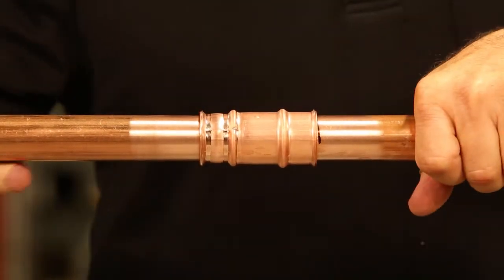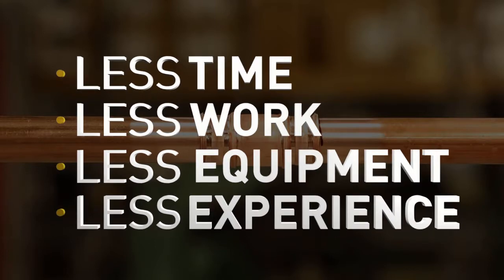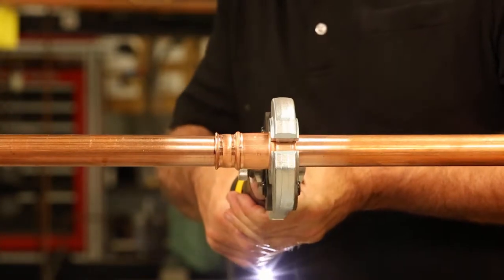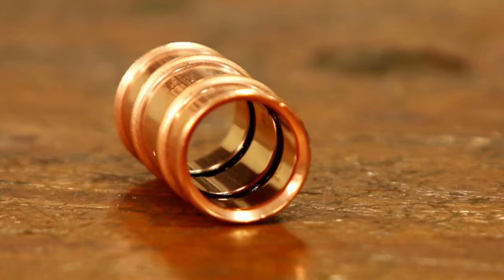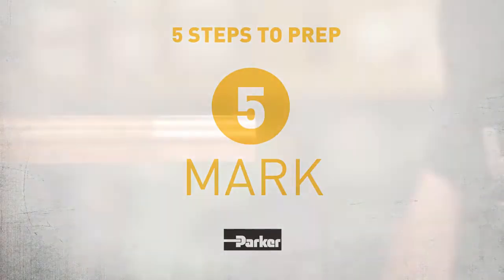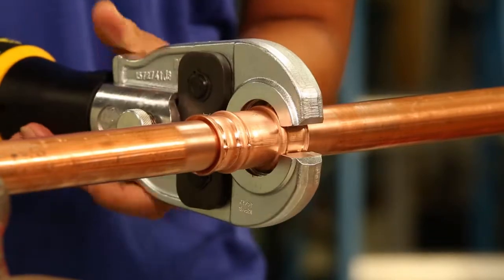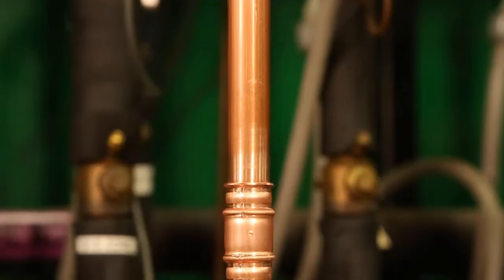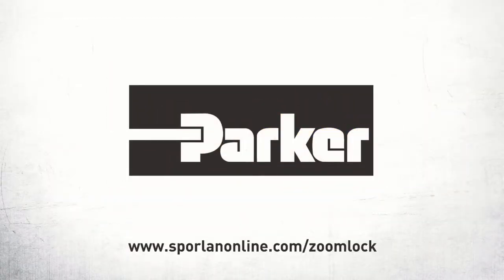ZoomLock Flame-Free Refrigerant Fittings For HVAC and HVACR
ZoomLock flame-free refrigerant fittings can help you be more efficient and productive. Made by Parker Sporlan manufacture for heating and refrigeration contractors, available